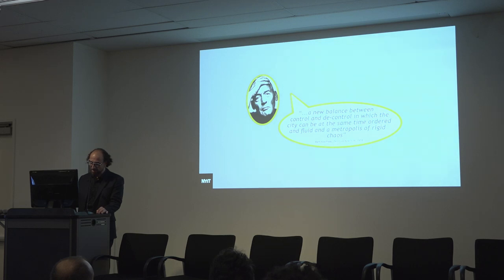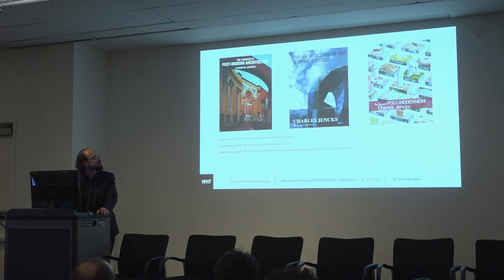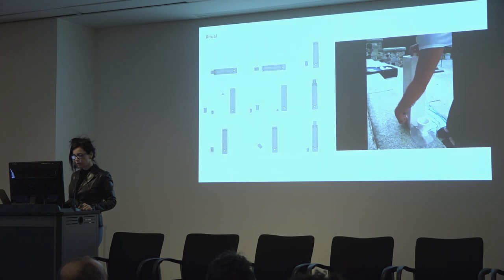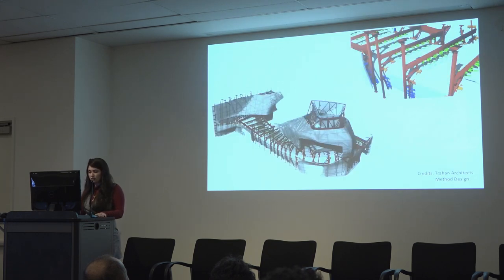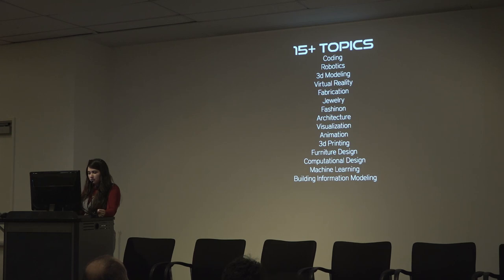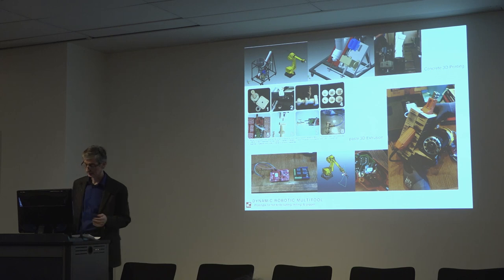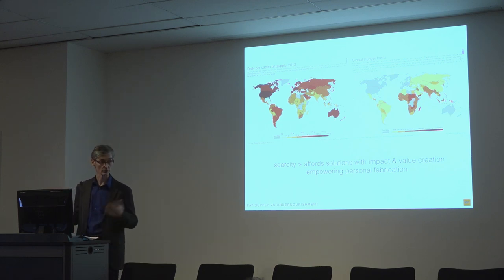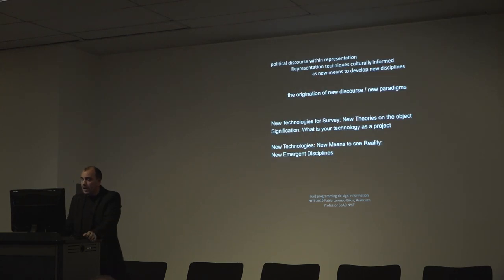NYIT - (Un) Programming Computational Processes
A roundtable discussion with moderator Professor Marcella Del Signore, including Professors Naomi Frangos, and Pablo Lorenzo-Eiroa, Interim Dean Christian R. Pongratz, Associate Dean Tom Verebes, and Visiting Professor Pavlina Vardoulaki. This event was on 2/27/19 on the NYC campus of NYIT.